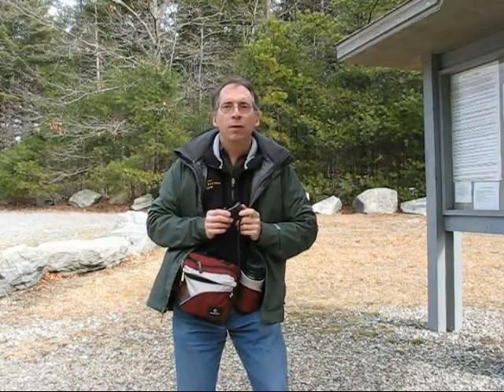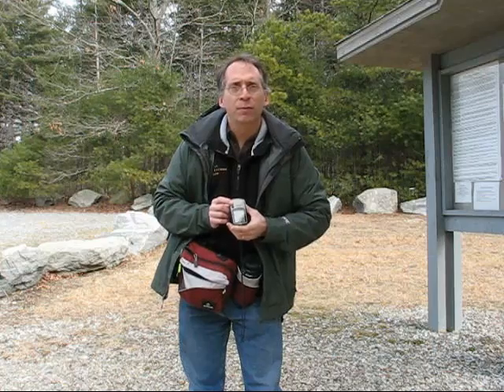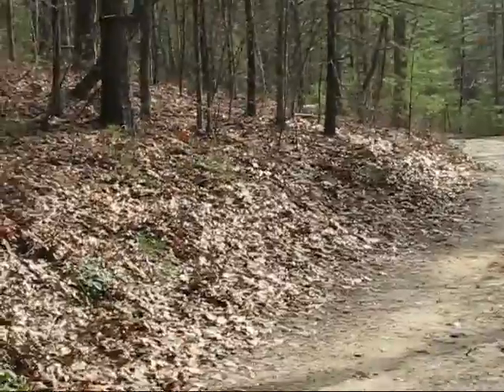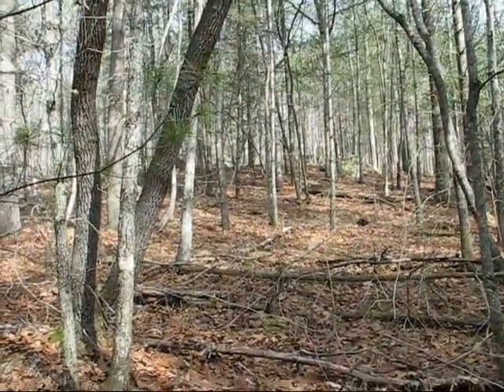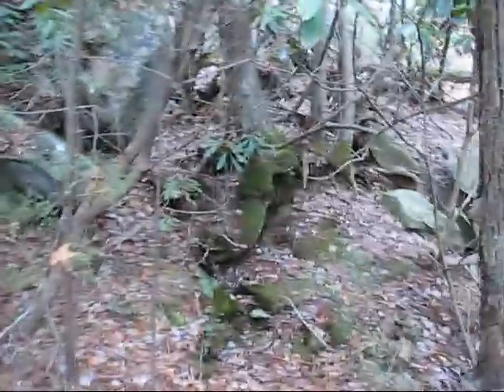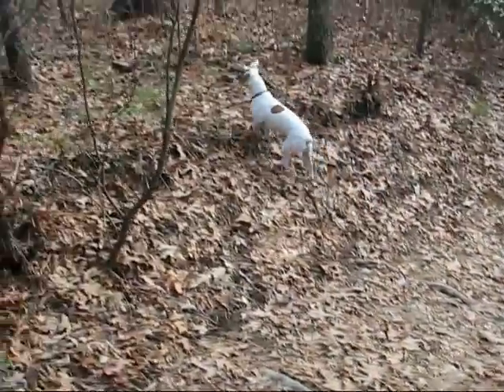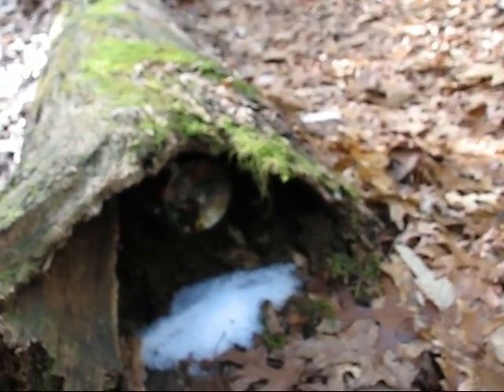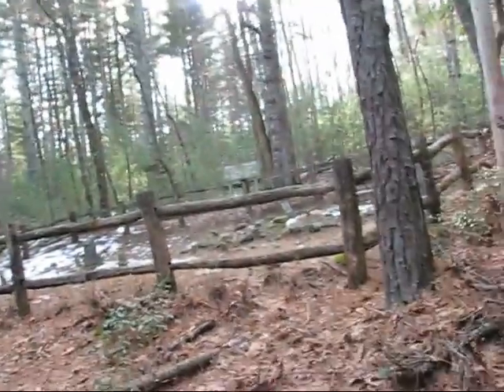The Time Pressured Extreme Day Hiker: Epidose 7 (Better Codec)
Another walk in Dupont Forest.  This is our first time out with our new Garmin Vista Hcx GPS and Geocaching.